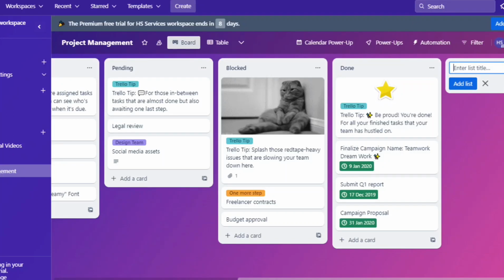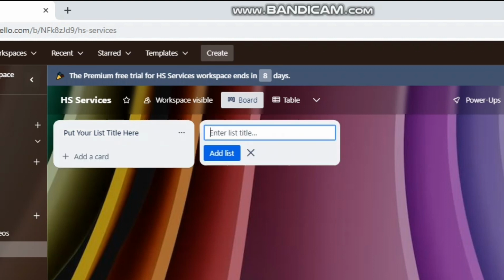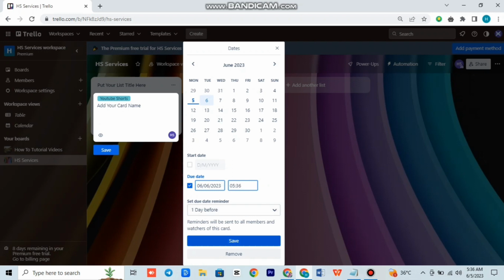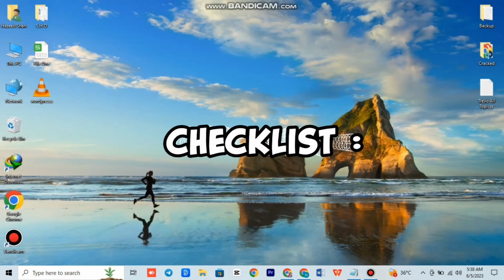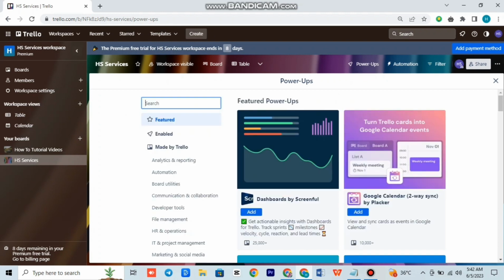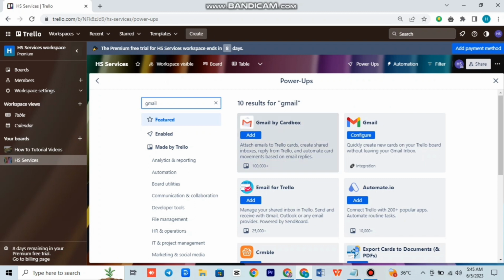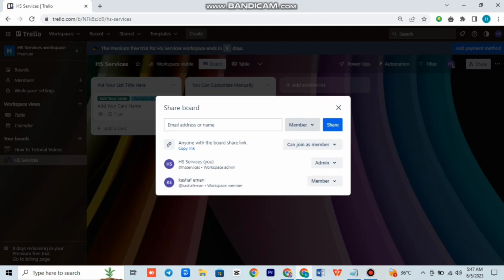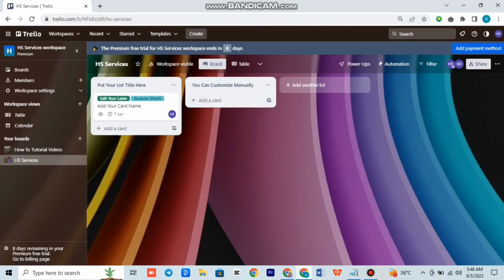How To Use Trello For Begginers ( Project Management Tutorial)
In this video I show you How To Use Trello For Begginers ( Project Management Tutorial)